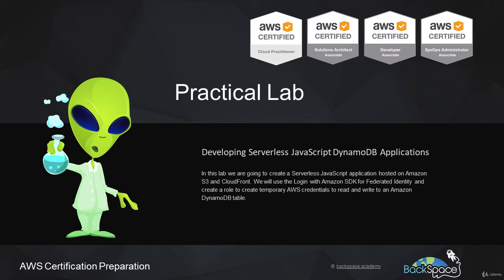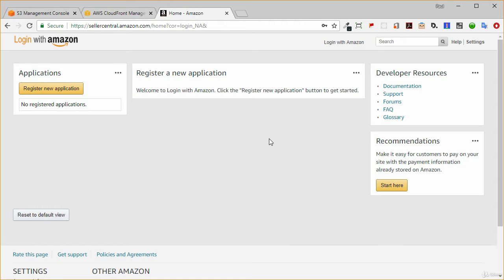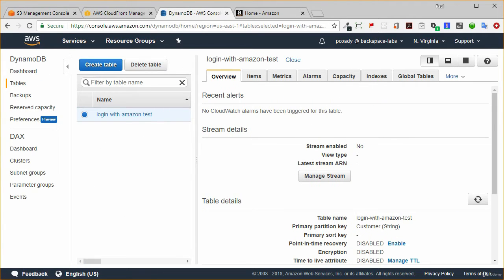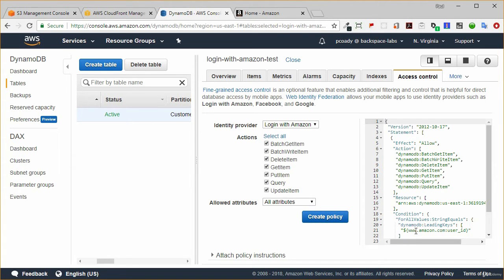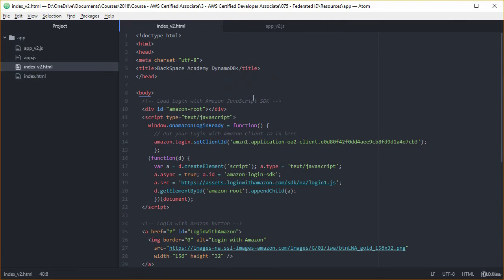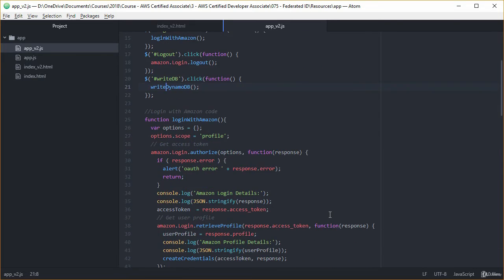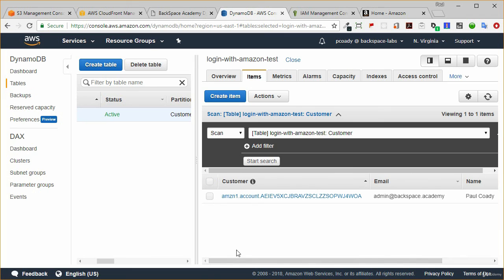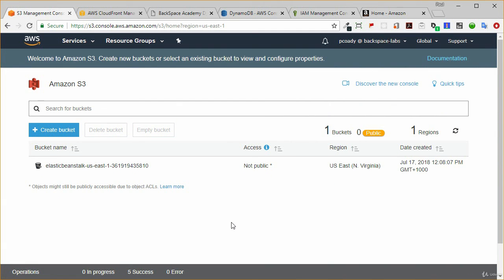10 Lab Session Developing Serverless JavaScript DynamoDB Applications